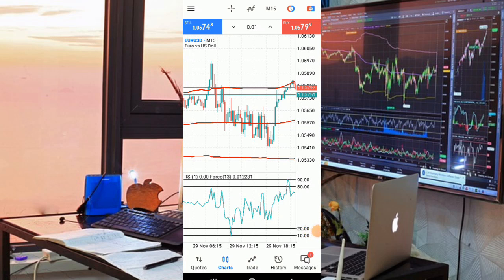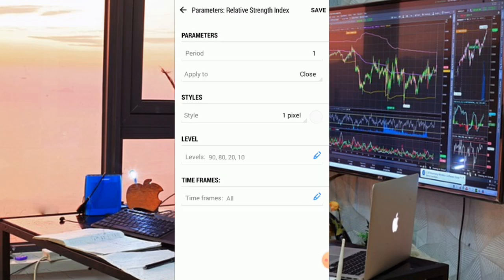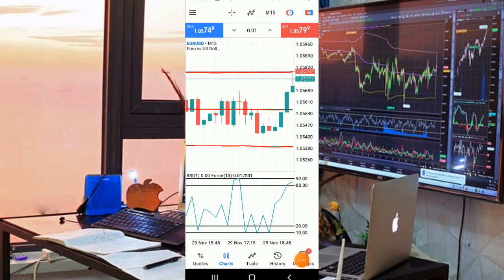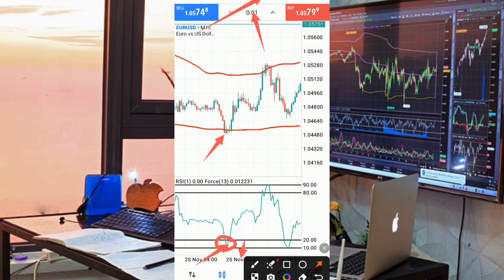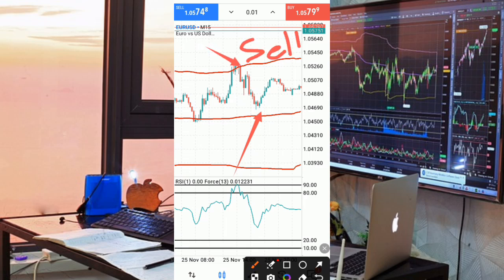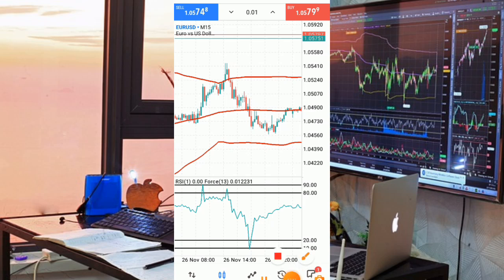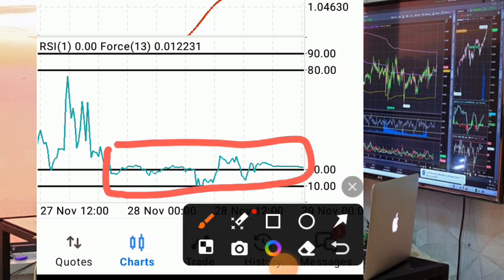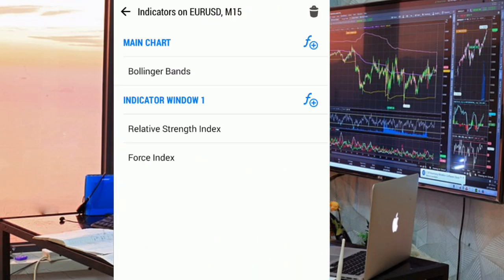MOST ACCURATE VOLATILITY INDEX STRATEGY | TOO SIMPLE BUT POWERFUL 🚨